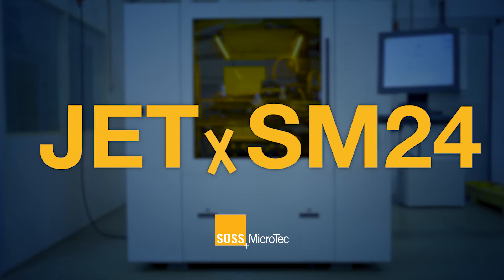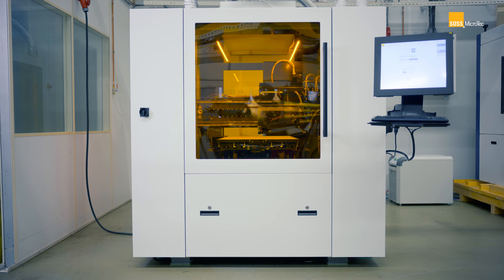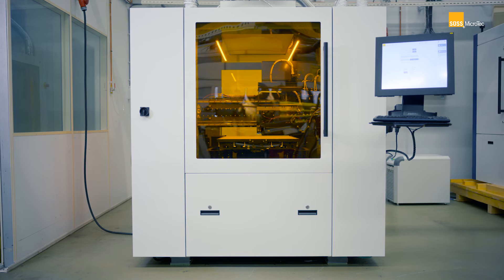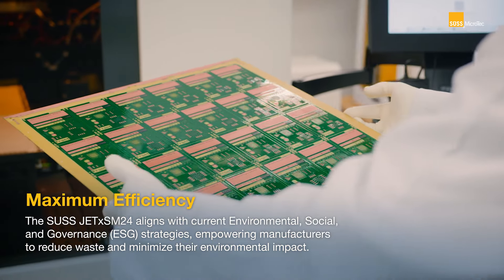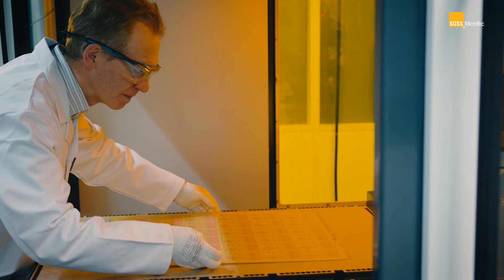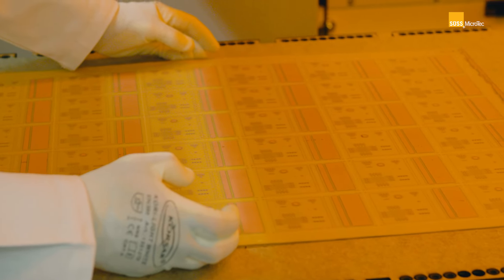Solder Mask For PCB With The Award-Winning SUSS JETxSM24 Inkjet Printer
Inkjet printing means fewer process steps compared to traditional solder mask coating or Laser Direct Imaging (LDI). Photo and development processes are eliminated as is the need for full surface flooding. This speeds up production while reducing waste, material, and energy consumption.